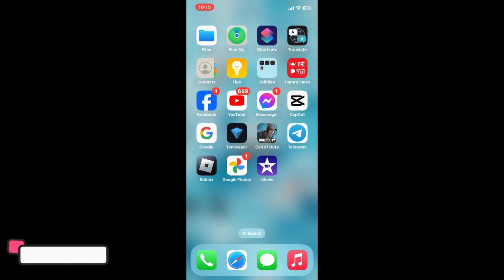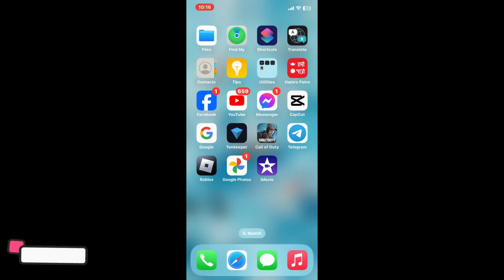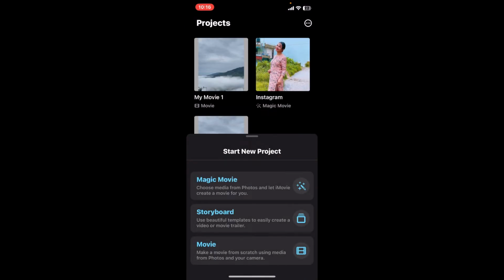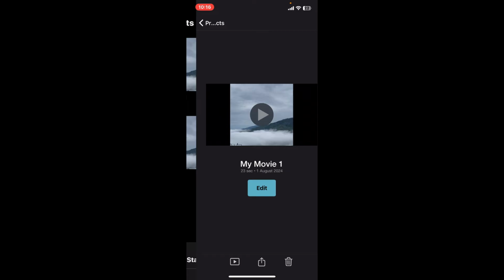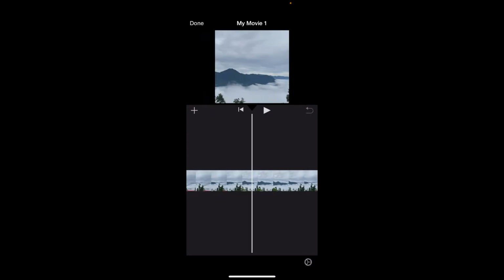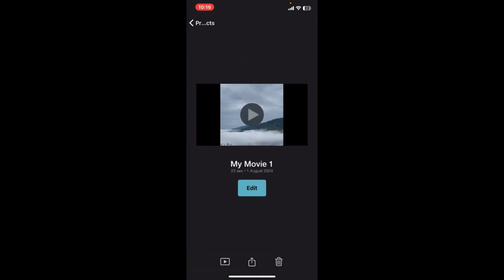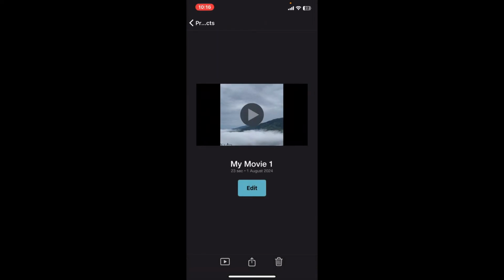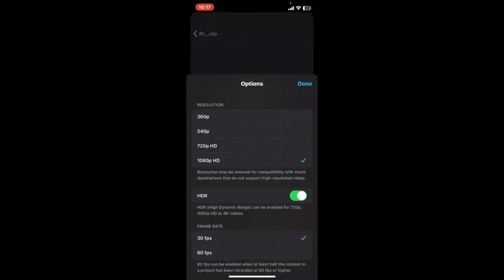How to Compress Video in iMovie 2024?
Need to reduce your video file size without losing quality? In this tutorial, I'll show you how to compress your video using iMovie. Whether you're looking to save storage space, upload videos faster, or make your files more manageable, this step-by-step guide will help you optimize your video for any purpose.